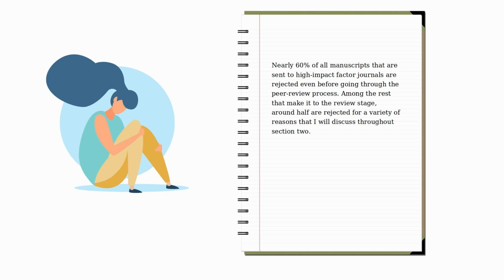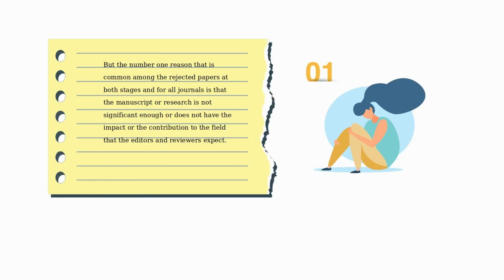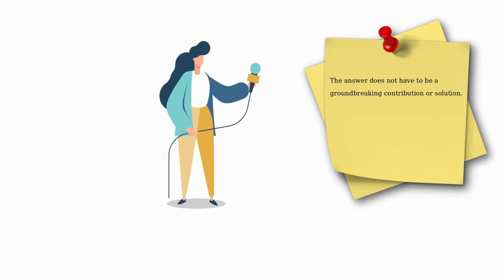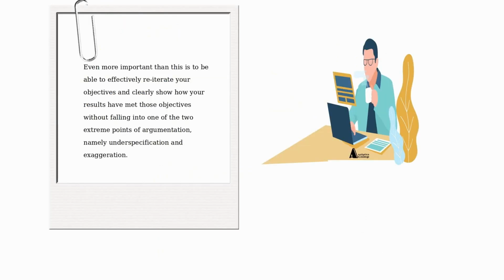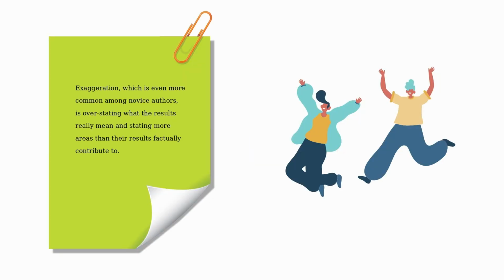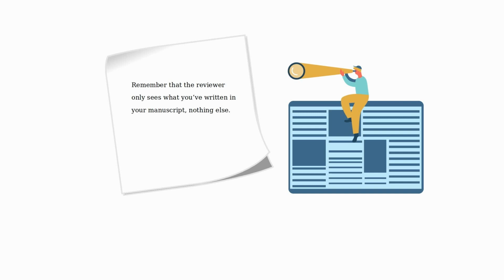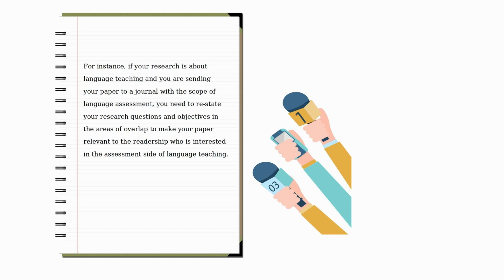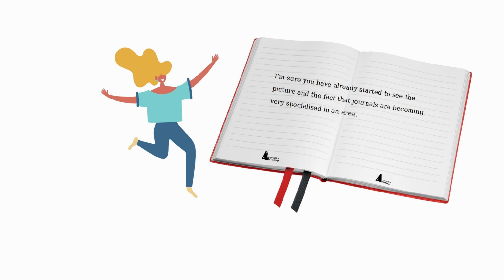The Number ONE REASON Your Journal Article Gets Accepted or Rejected!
Select 1080p. Nearly 60% of all manuscripts that are sent to high-impact factor journals are rejected even before going through the peer-review process. Among the rest that make it to the review stage, around half are rejected for various reasons. But there is one main reason for most articles being rejected that I will discuss in this video in detail.